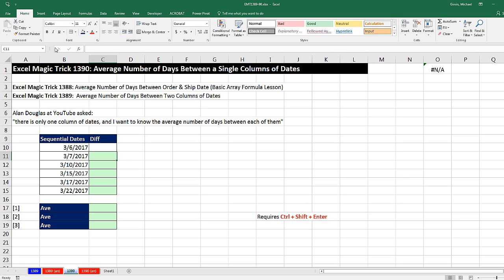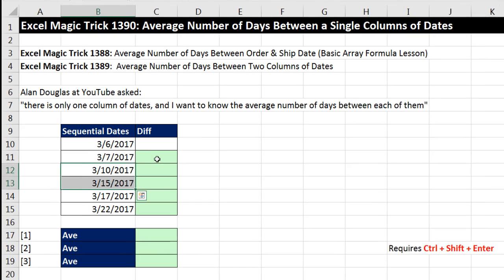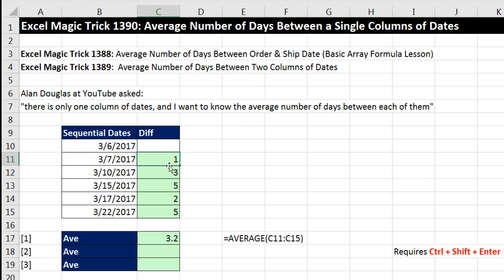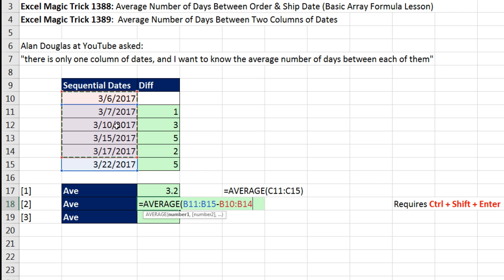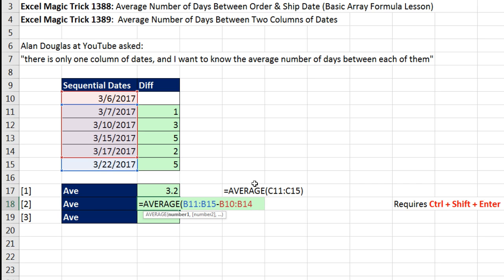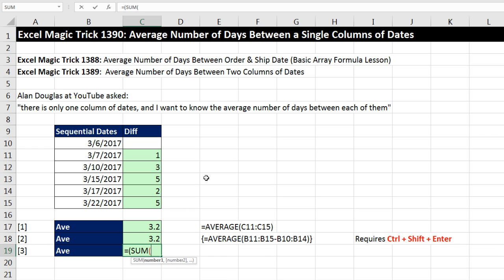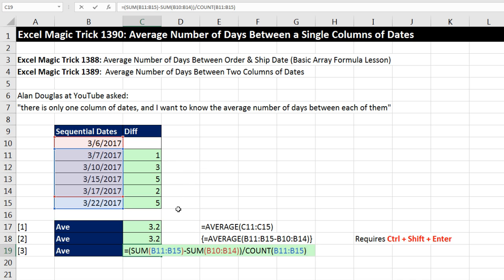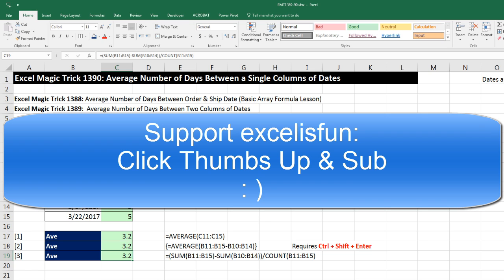Excel Magic Trick 1390: Average Number of Days Between Dates in a Single Column 3 Examples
See how to calculate Average Number of Days Between Dates in a Single Column:
1. Introduction
2. Helper Column and AVERAGE Function
3. AVERAGE Function Array Formula. Requires Ctrl + Shift + Enter
4. SUM & COUNT functions to make an aggregate formula.

Excel Magic Trick 1388 Average Number of Days Between Order & Ship Date (Basic Array Formula Lesson)
Excel Magic Trick 1389: Average Number of Days Between Two Columns of Dates